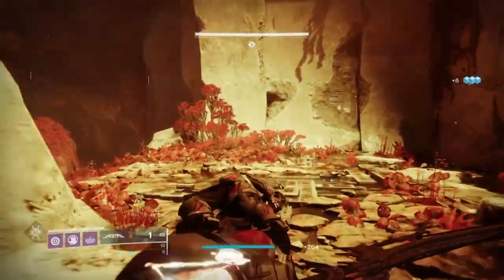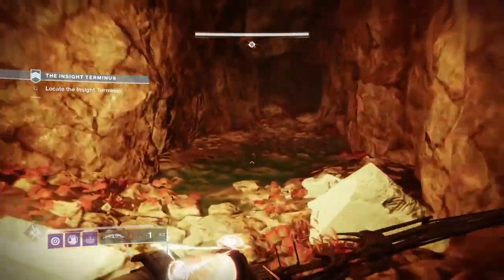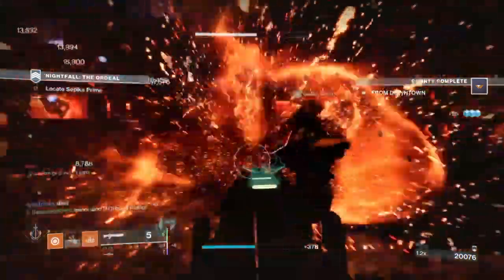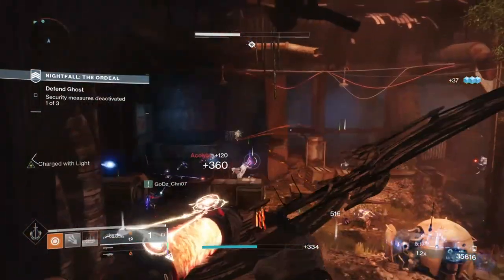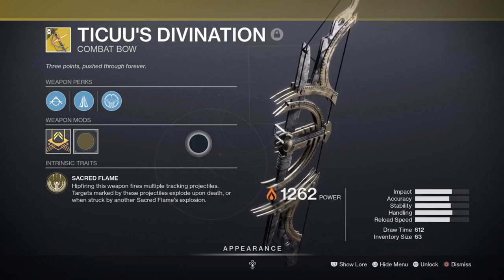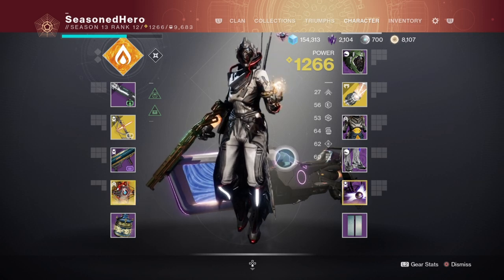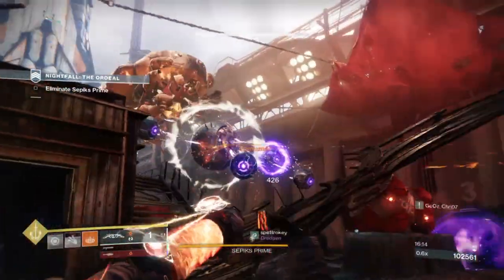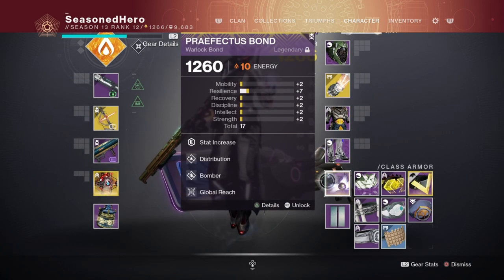Ticuu's Wrath (BEST WARMIND & TICUU'S DIVINATION BUILD!) PvE Warlock Build - Destiny 2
The new Ticuu's Divination and warmind cell combo is something I didn't expect it to work but, surprisingly it works out really well as a crowd controller on a large scale plus, its really great for endgame content.

With the added mod of wrath of rasputin, you should be able to create warmind cell by the dozens.

00:00 Intro
01:16 Subclass Breakdown
03:13 Weapons and Perk Breakdown
06:06 Stats and Mod Synergy
08:54 How the Build Plays Out

Enjoy :D